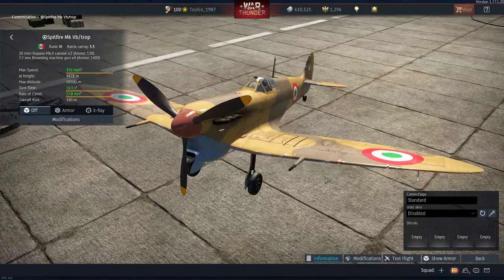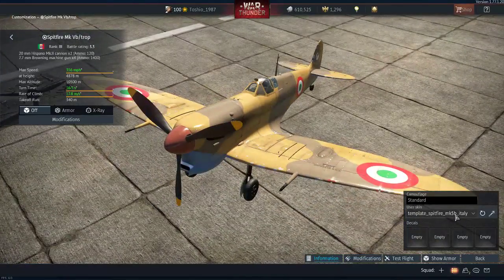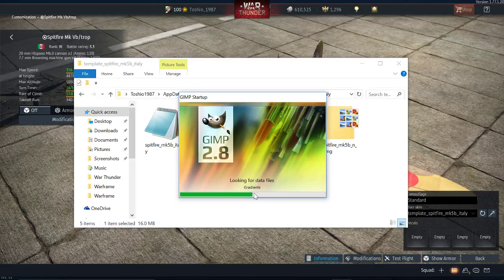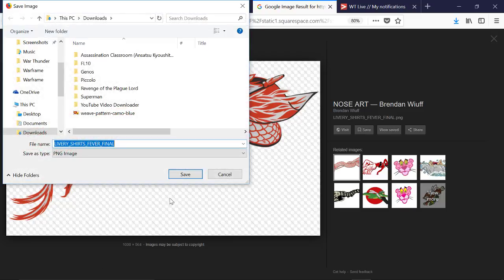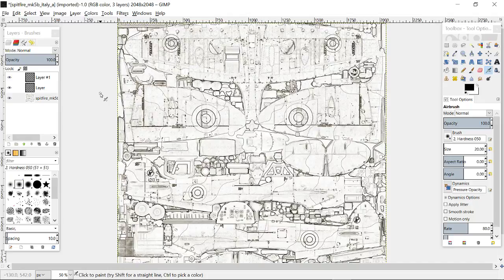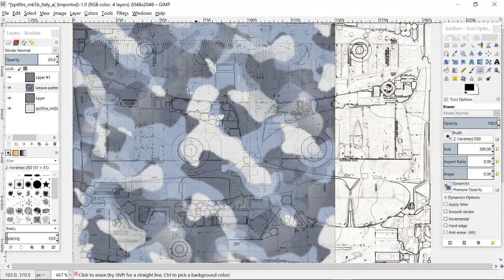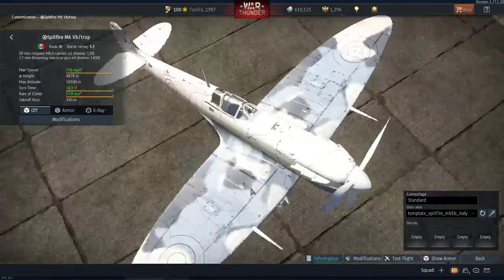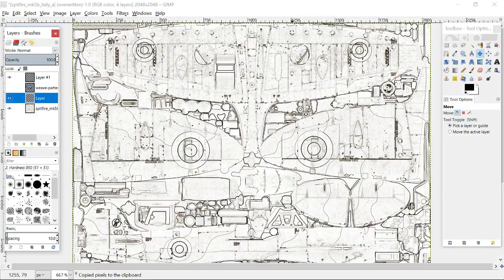Toshio Thunder Live --War Thunder-- Let's make a custom camo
Come say hi!  We're painting a Spitfire.